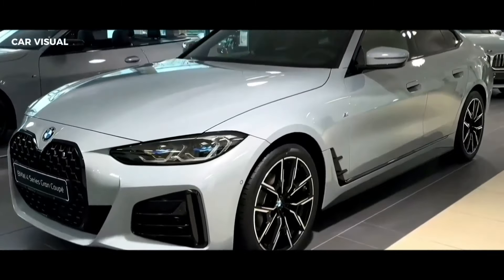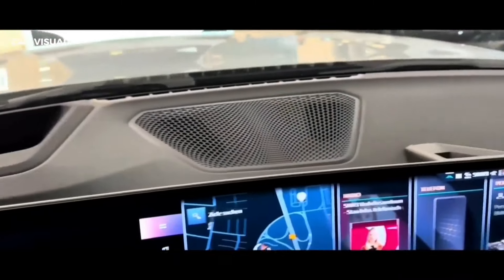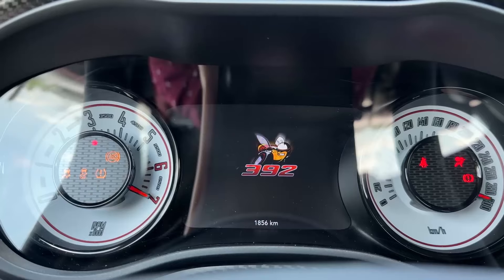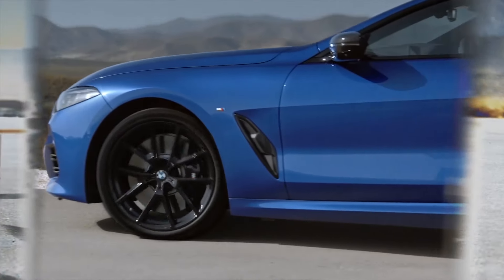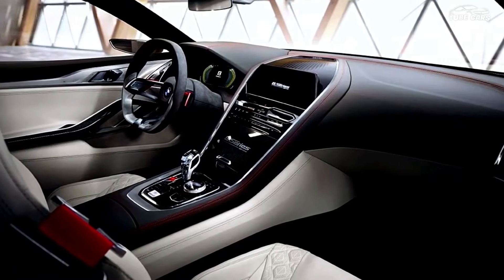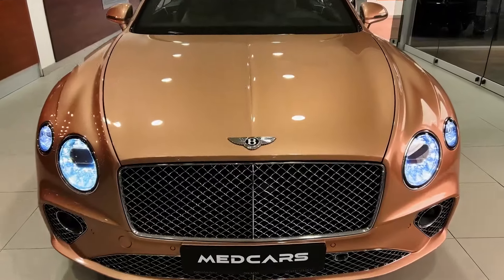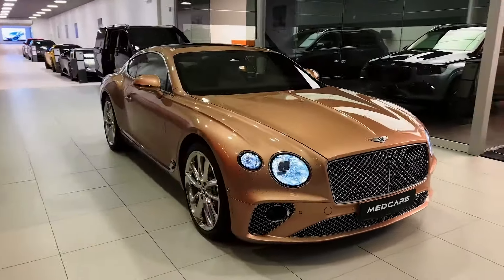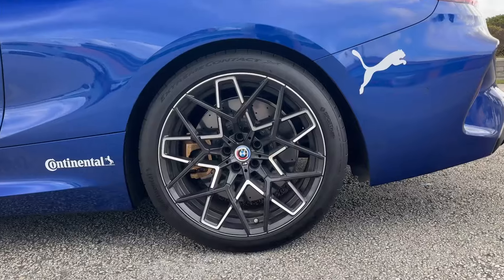Top 7 Full-Size Coupes You NEED to See in 2024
2024 BMW 4 Series.
A companion model to the four-door 3 Series sedan, the BMW 4 Series is offered as a two-door coupe, two-door convertible, and four-door Gran Coupe. In addition to the three body styles, the 4 Series gets its own distinctive front-end styling.

2024 BMW M8.
Large, powerful, luxury coupes stand at the top of the lineup for many European car brands. And for good reason: They deliver the speed, style, and exclusivity buyers desire in this class. To be sure, the 2024 BMW M8 is a strikingly handsome and devastatingly quick large coupe.

2023 Bentley Continental.
The 2023 Bentley Continental GT is a luxurious grand tourer that combines elegance, power, and performance. It's available exclusively as a full-size coupe, offering a spacious and comfortable cabin for two passengers and their luggage.
2024 BMW 8 Series.
Like most coupes in the class, the 8 Series has rear seats, but they aren't comfortable for adults. Even the Gran Coupe, which offers the convenience of rear doors, fails to impress when it comes to rear seat comfort.
2023 Dodge Challenger.
Unlike competing muscle cars such as the Ford Mustang and Chevrolet Camaro, the Challenger offers enough space for adult passengers and a larger trunk, making it a more practical two-door alternative. That added size and mass negatively affects handling, but the Challenger has historically been more of a cruiser or dragstrip demon. We'll certainly miss its unmistakable presence, but are excited to see what its electric future has in store for us. The Dodge Challenger is an automotive oddity. It was last redesigned in 2008, and some of its components are even older, dating back to when Mercedes-Benz owned Chrysler. Over the years, it has received several upgrades, and the lineup has ballooned to a dozen trim levels. To say the Challenger has aged gracefully is an understatement, but all good things must come to an end. The Dodge Challenger is being discontinued at the end of the 2023 model year, at least in its current form. It seems very likely we'll see an electrified version in the future. That means this is your last chance to get your hands on one of the most iconic gas-powered vehicles of all time. From the accessible base models to the otherworldly 800-plus-horsepower SRT variants, the Challenger's lineup is deep.  The Dodge Challenger is an automotive oddity. It was last redesigned in 2008, and some of its components are even older, dating back to when Mercedes-Benz owned Chrysler. Over the years, it has received several upgrades, and the lineup has ballooned to a dozen trim levels. To say the Challenger has aged gracefully is an understatement, but all good things must come to an end.